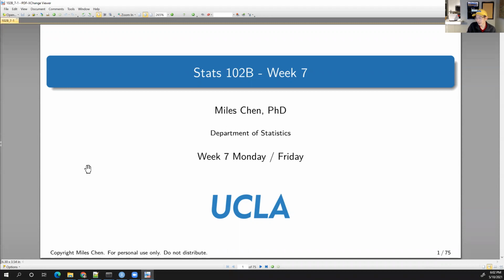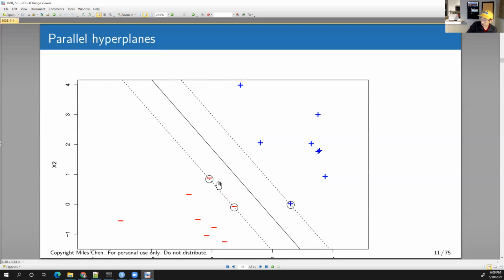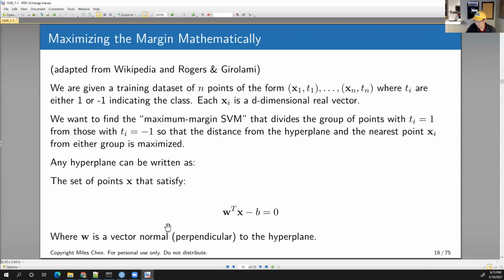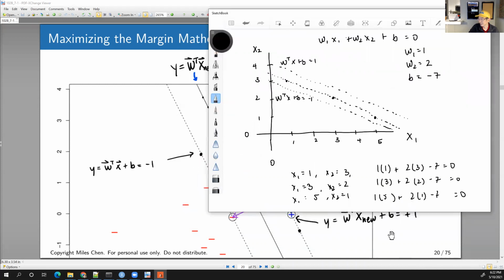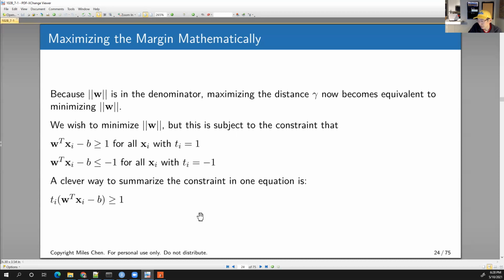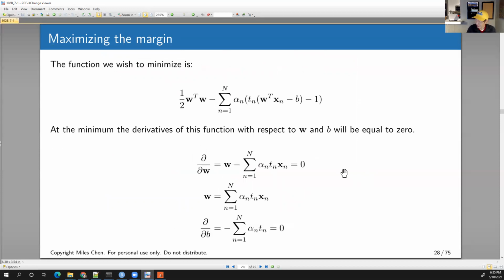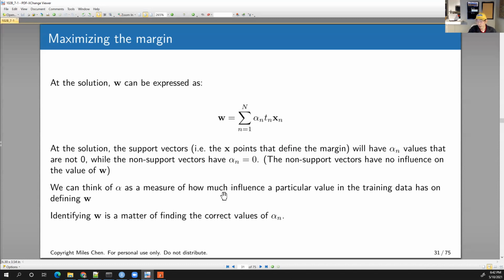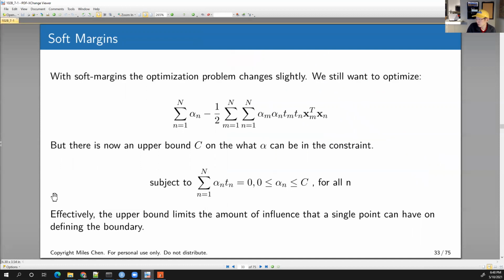Stats 102B Lesson 7-1 SVM